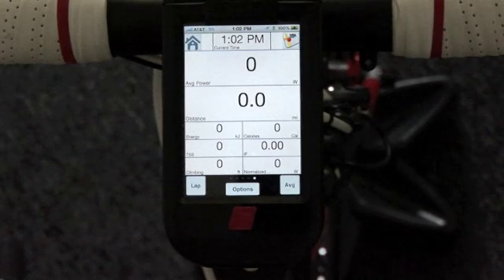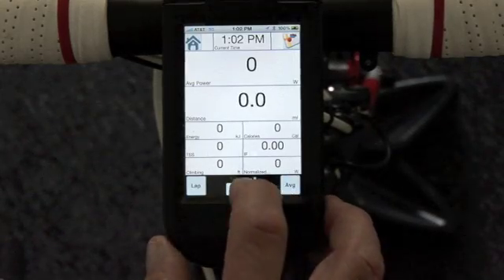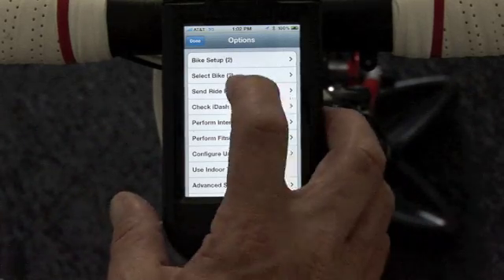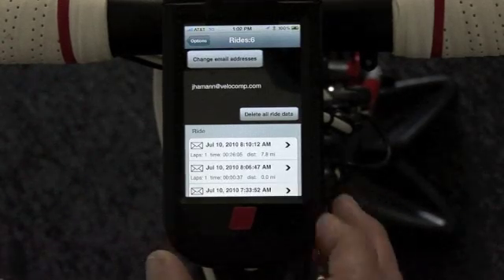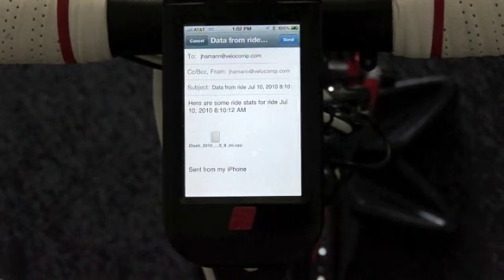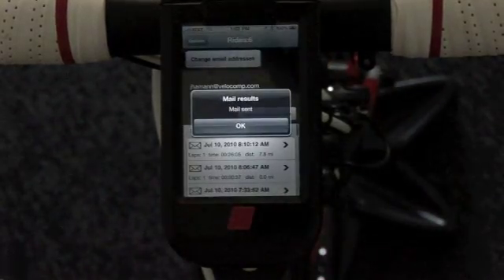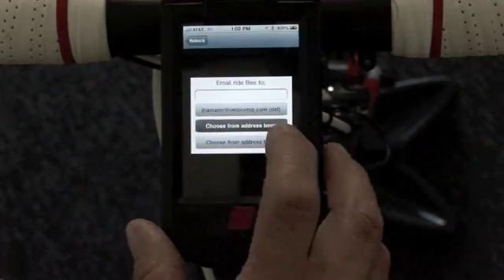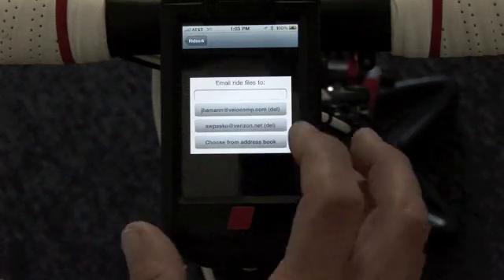How to send ride files by email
Send email